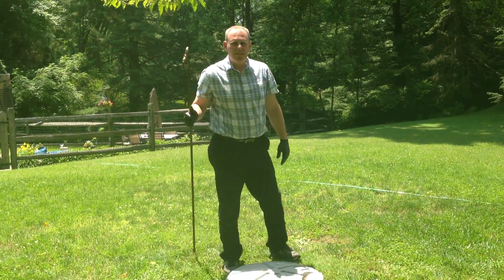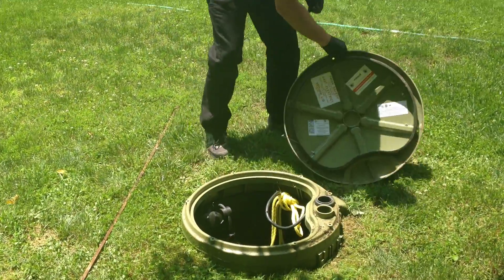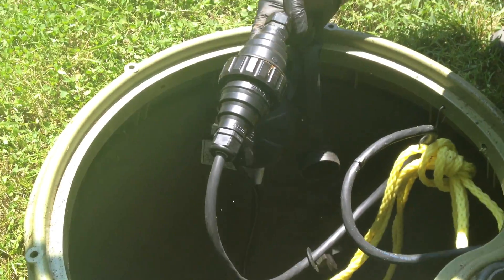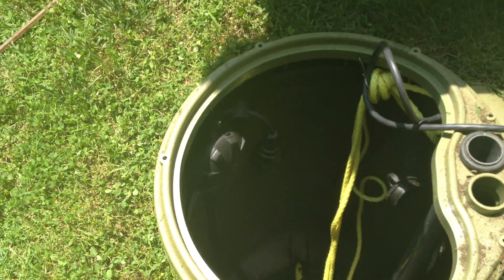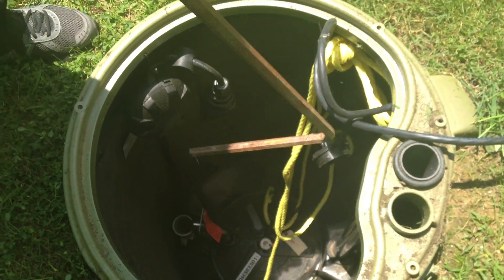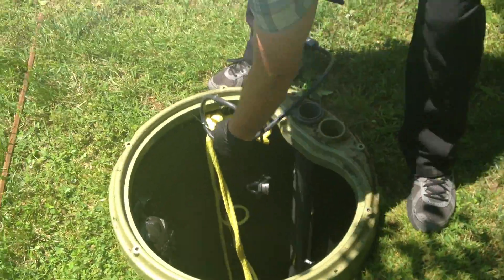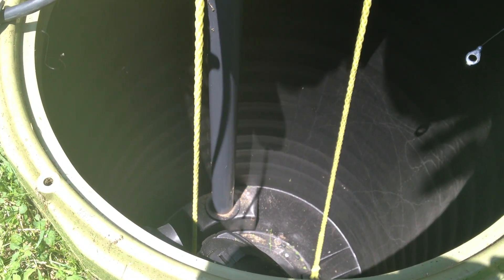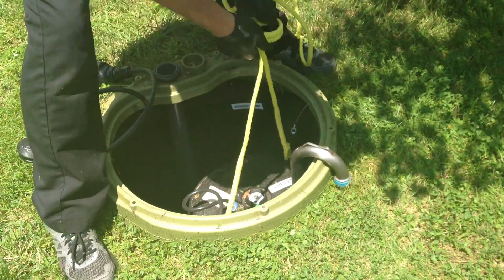E|One Grinder Pump Station: How to remove a pump from the basin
Paul Tholey of Site Specific Design shows the proper and safe way to extract a pump from a simplex E|One pump station